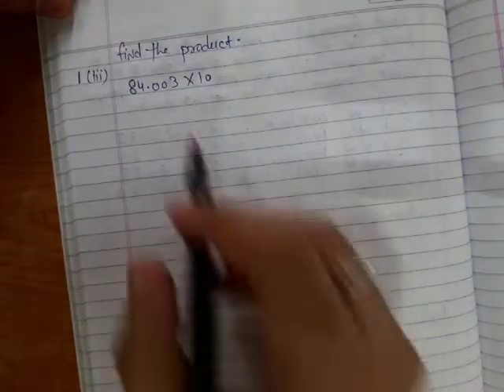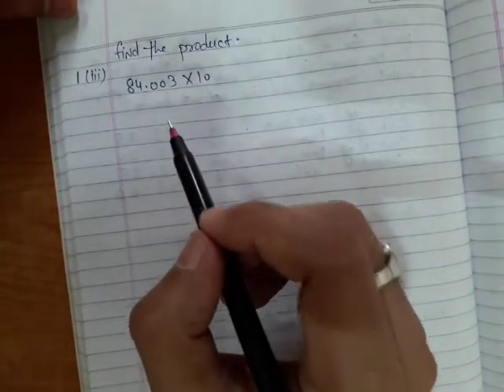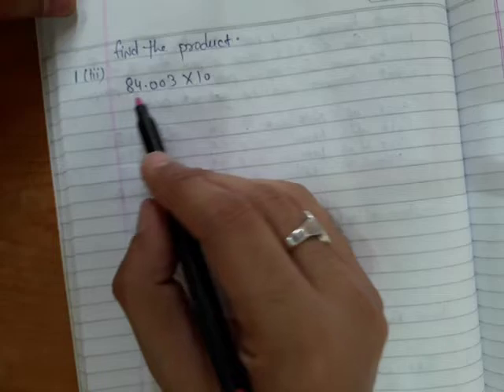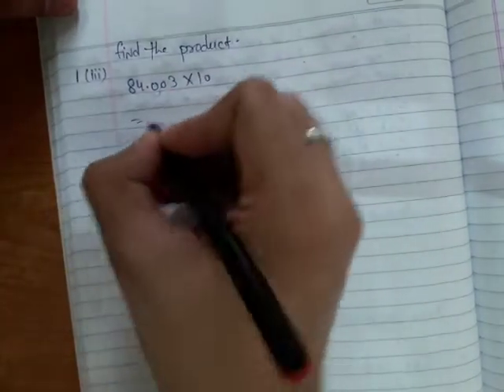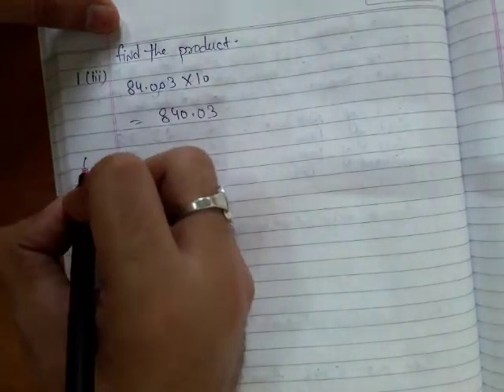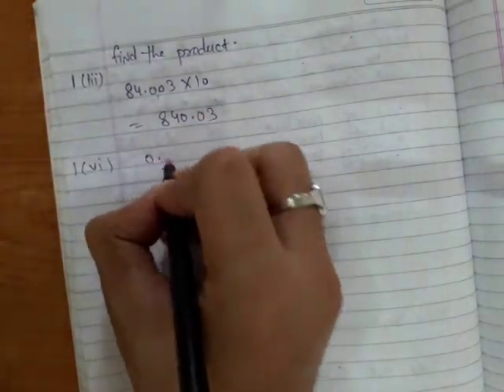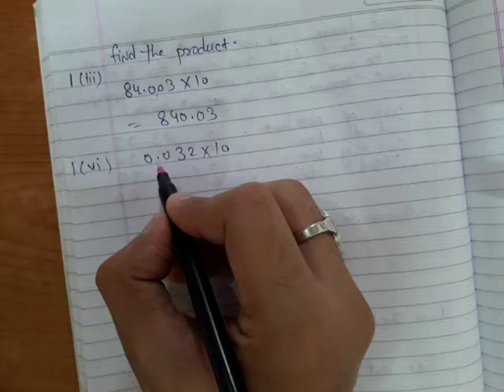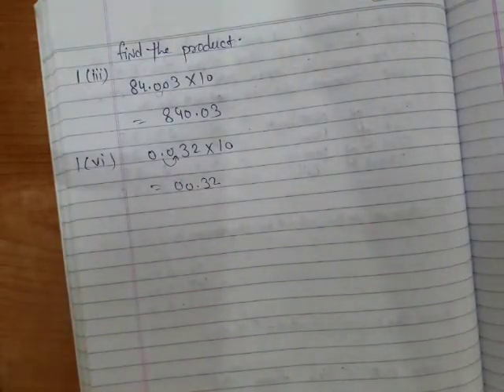Class 7 Exercise 3C Q1(iii)(vi)